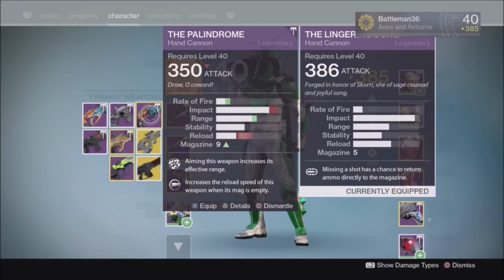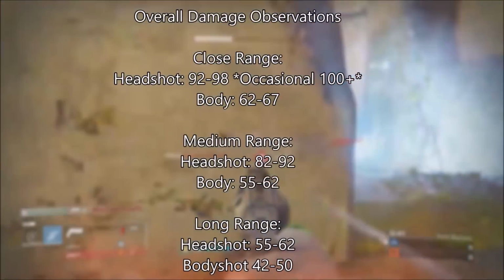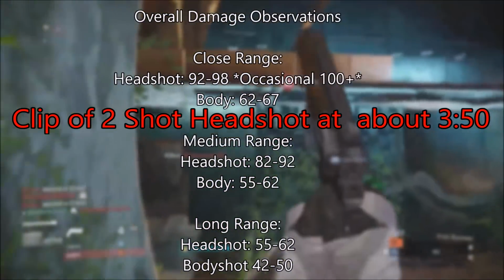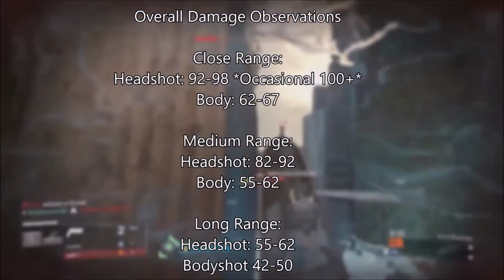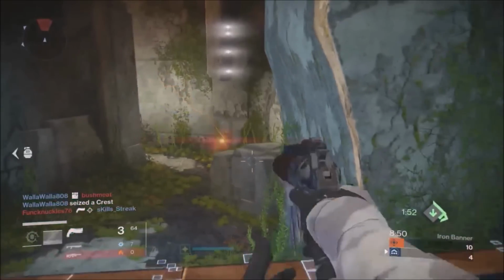The Lingering Song Iron Banner Handcannon Review and GAMEPLAY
Enjoy! This handcannon hits like a truck